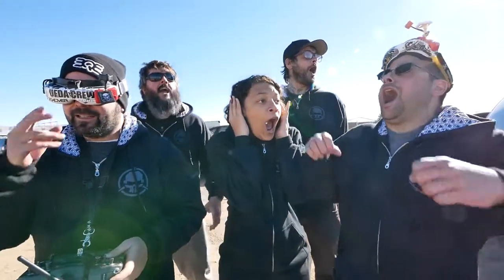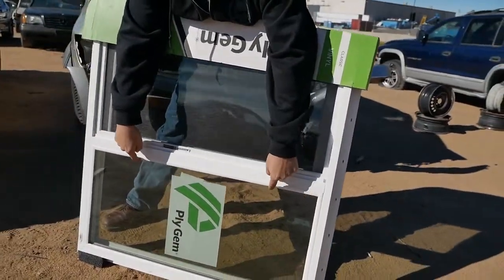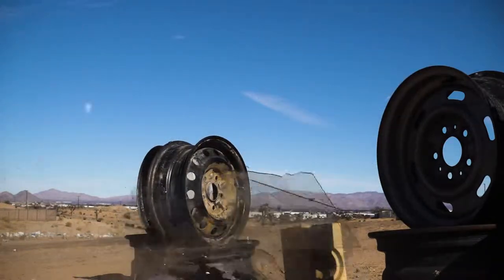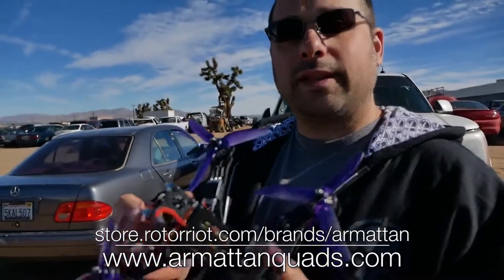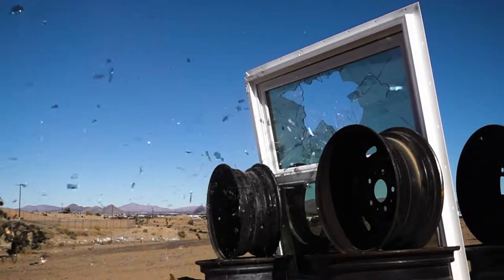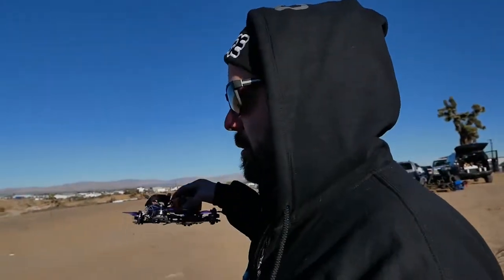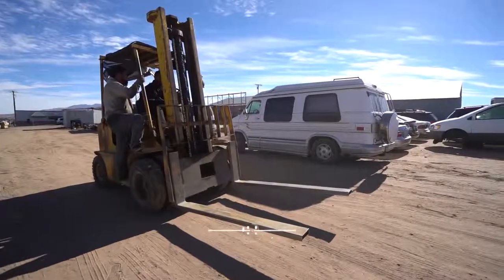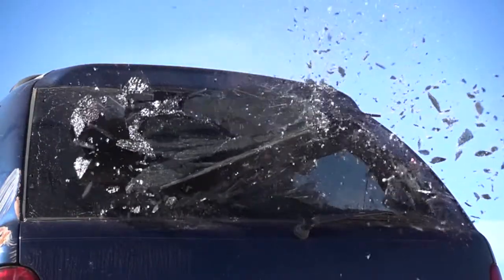Drones vs Windows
Drone